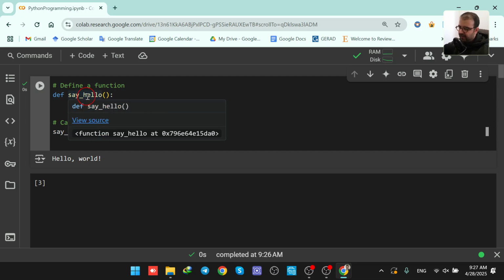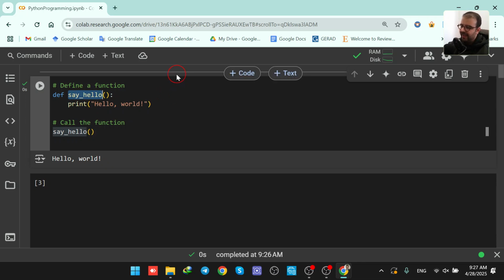1 Minute Python Masterclass (Epidode 27: Functions)